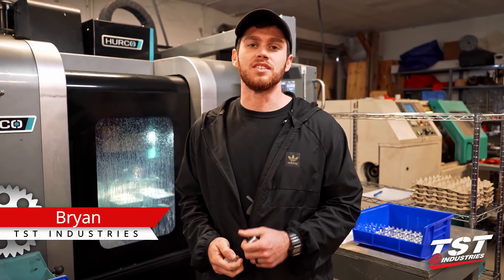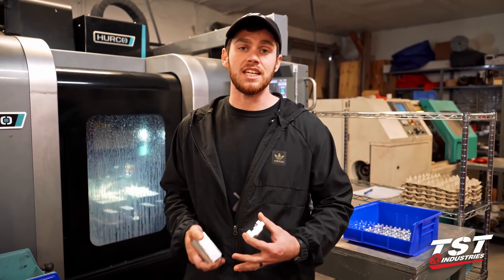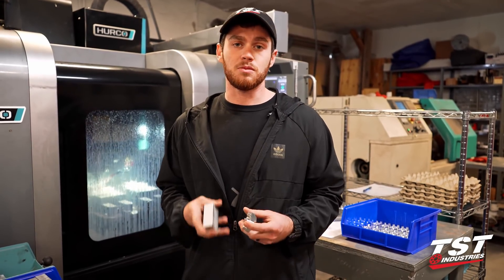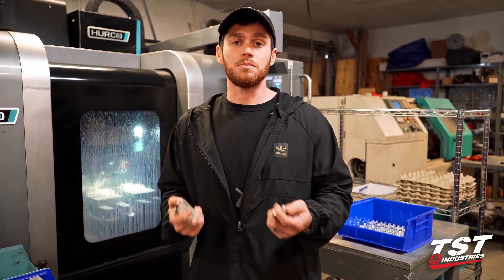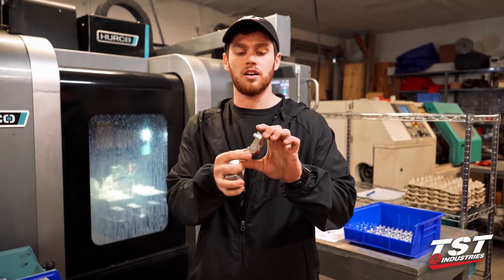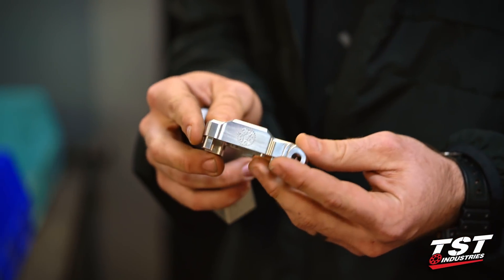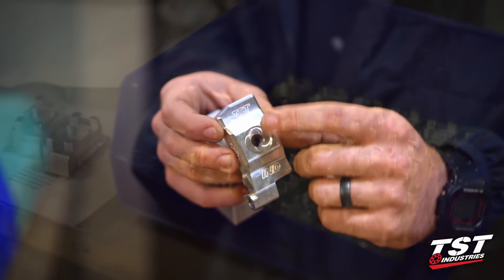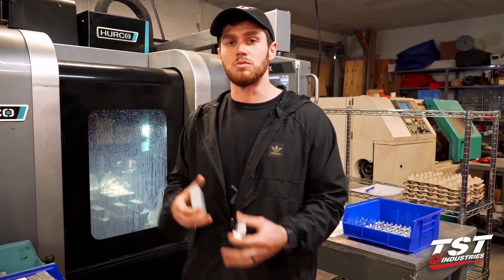Making Yamaha R3 Race Components [Superbike Build Series Ep.8]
While we patiently await the completion of our Superbike engine, we thought it would be a great time to show you guys a little of the manufacturing process that goes into making most of our race components. In this case, we take you through the machining stages for our newly designed Yamaha R3 Chain Adjusters with GP Lifters. This component will drastically reduce the time needed for rear wheel changes and will be a must have part for any R3 owner.